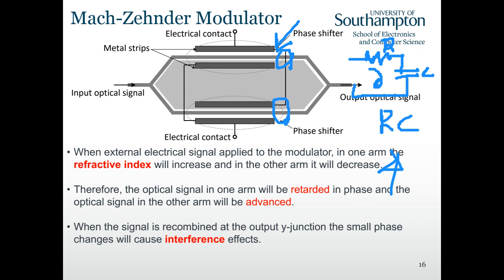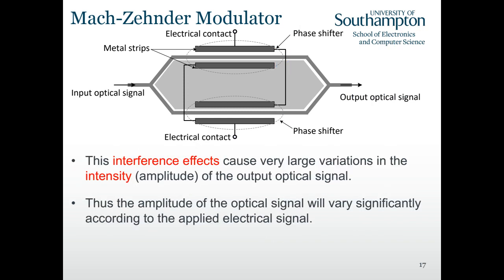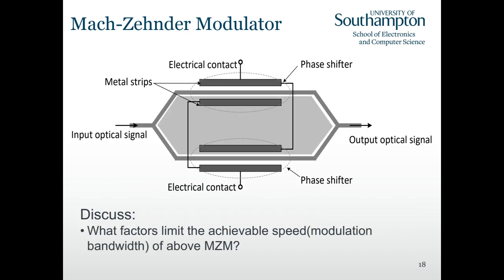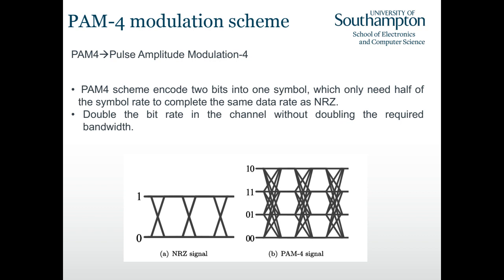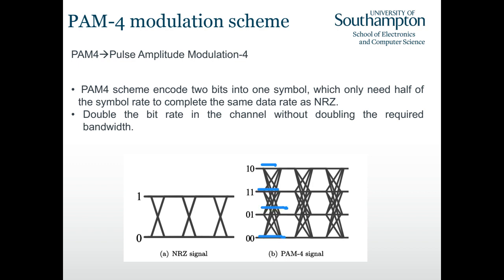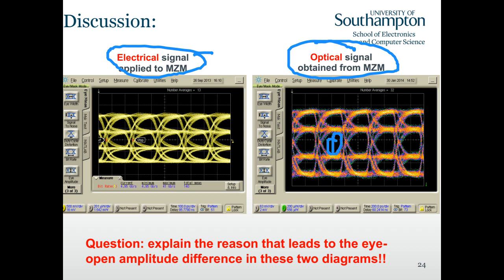ELEC3204 Optical Lecture 4